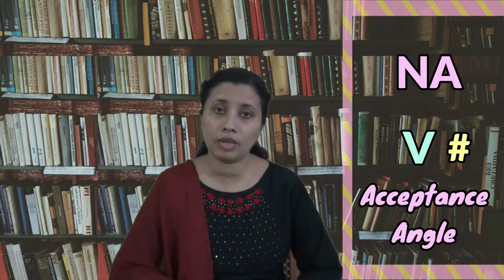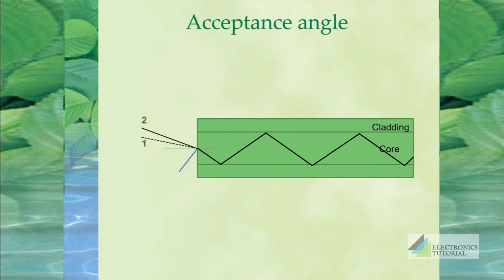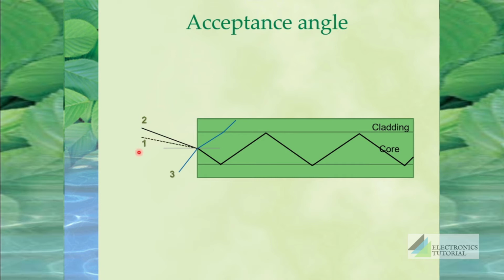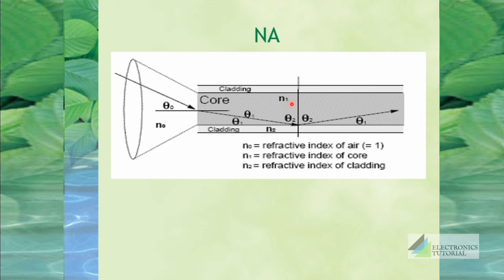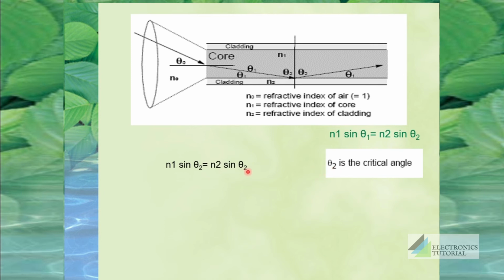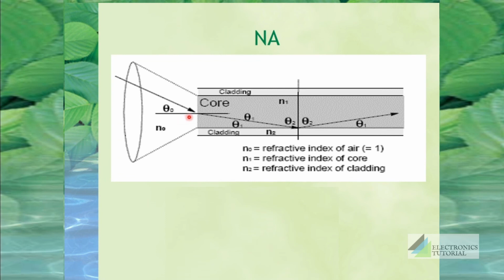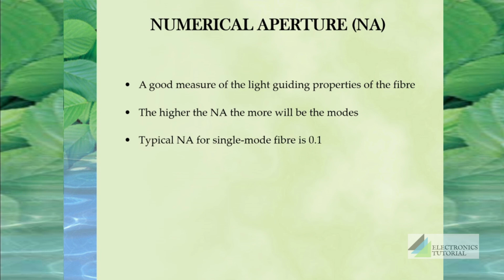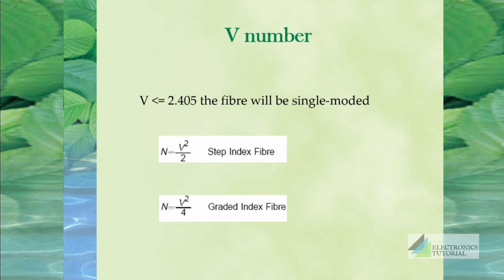Acceptance angle, Numerical Aperture (NA), V number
Acceptance cone: [04:07]
Numerical Aperture: [04:25]
Fibre Parameter: [10:00]